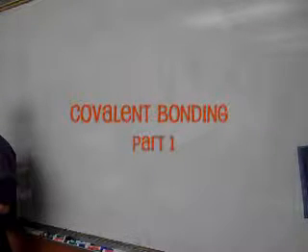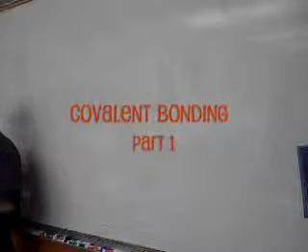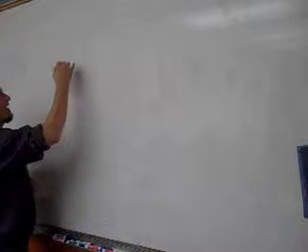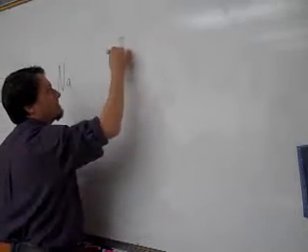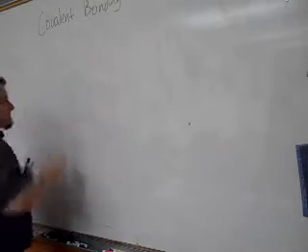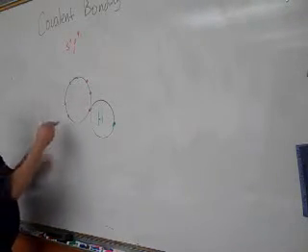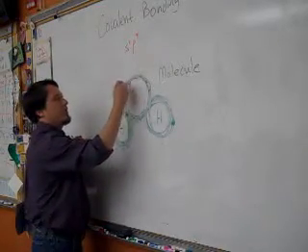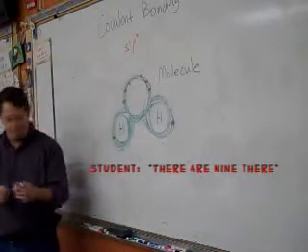Covalent Bonding Part 1